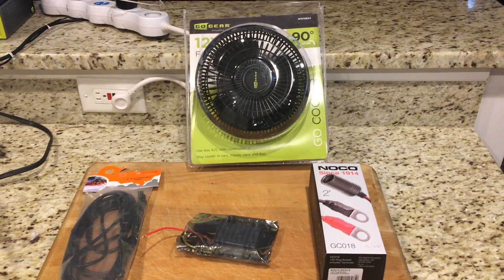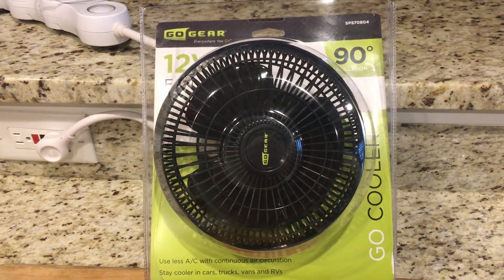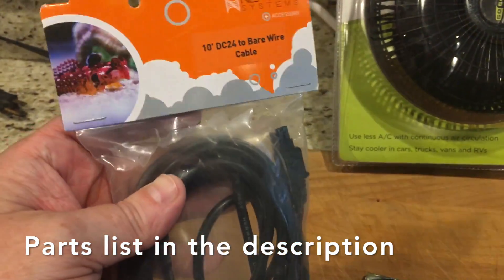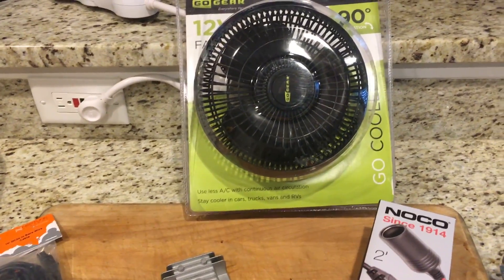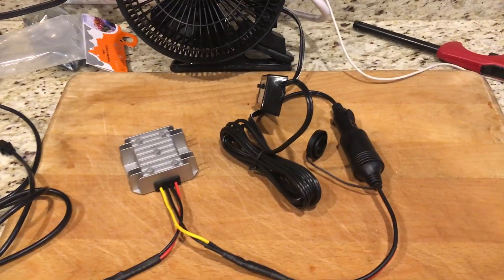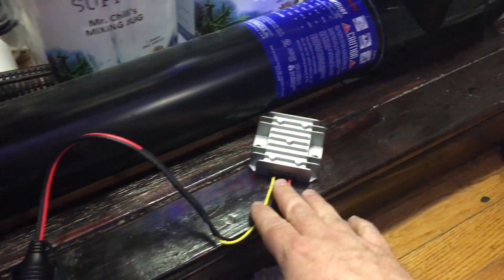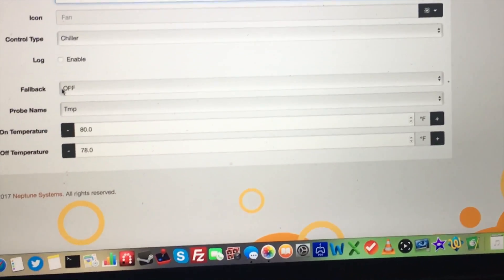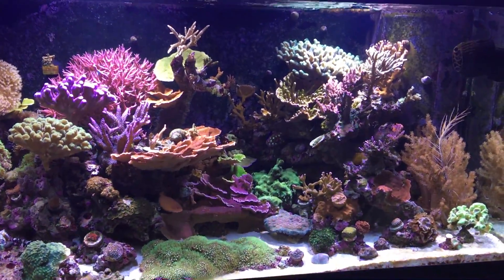Neptune Apex DIY 24V to 12V DC Fan Project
DIY project to connect a 12V DC Fan to the 24V DC utility port on a Neptune Apex Energy Bar 832.

Parts List
Apex 1LINK DIY DC24 to Bare Wire Cable - 10 - Neptune Systems

NOCO GC018 12V Plug Socket with Eyelet Terminal

Hopkins SP570804 Go Gear 12 Volt Oscillating Fan

DROK DC/DC Waterproof Golf Cart Voltage Reducer Converter 15-35V 24V to 12V Buck Converter Voltage Regulator Module 60W/5A Step-down Voltage Transformer Board